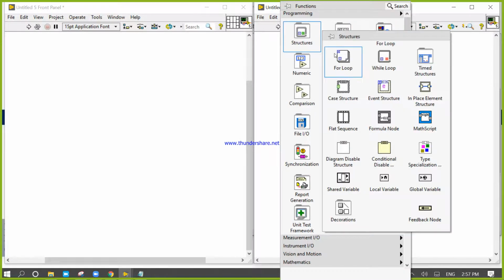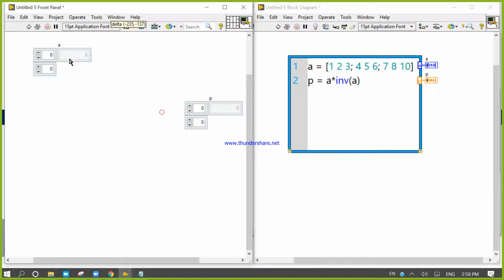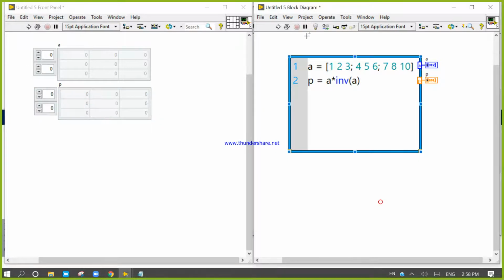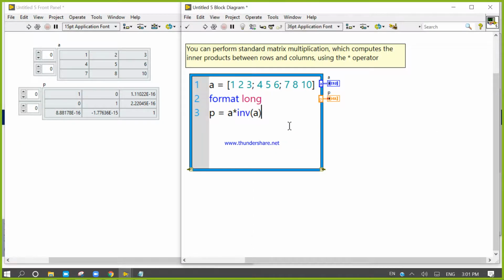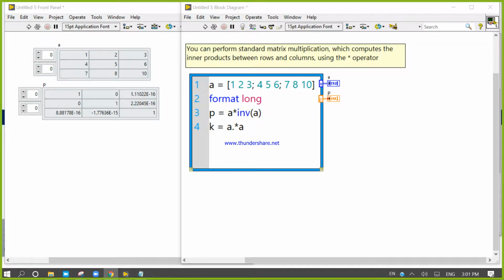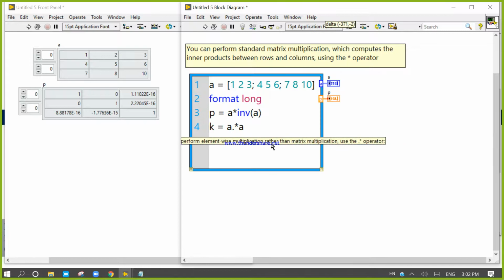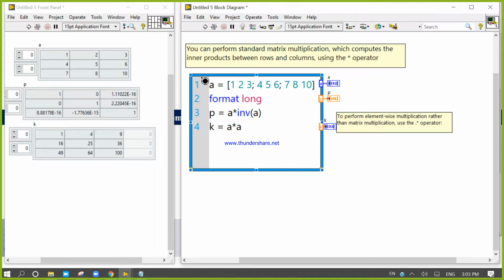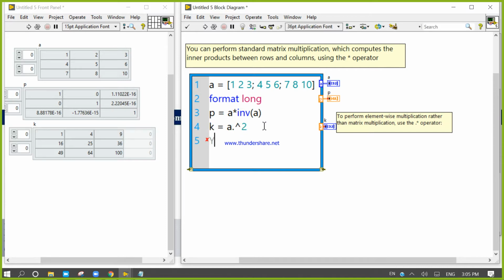Array Function (part 2) MATLAB Code (Array Function (part 2) MATLAB Code) LabVIEW Programming